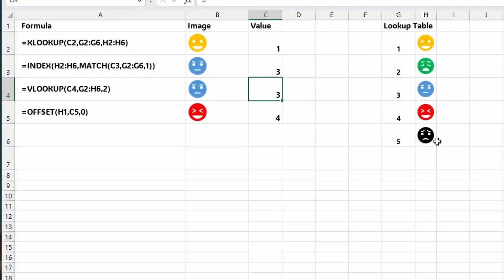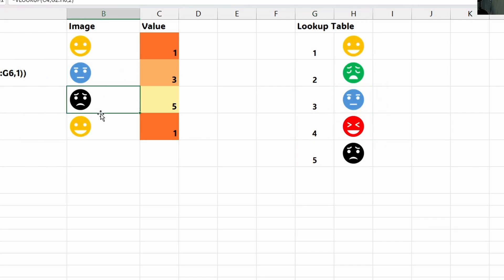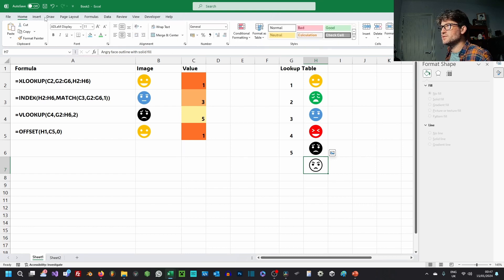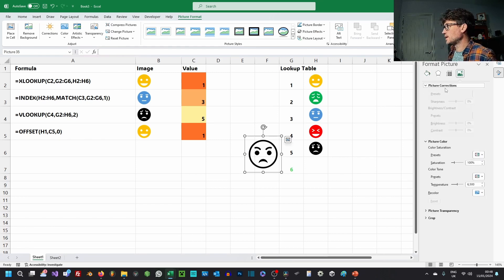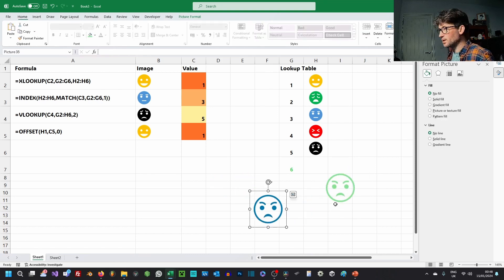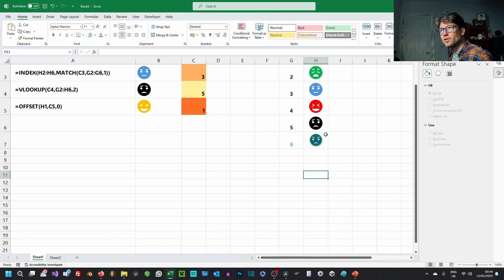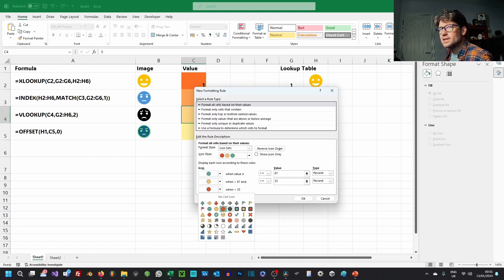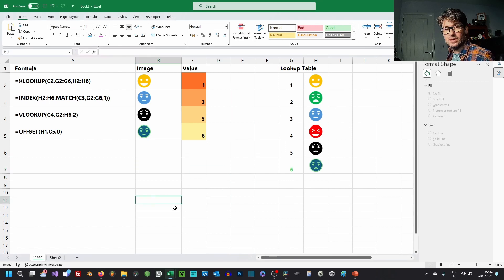Using Office Icons in Excel Cell formulas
Using Icons from the standard office 365 Icon sets in Excel cells, can be access with vlookup, index-match, xlookup , offset etc.
Pretty hand, would be very cool to be able to set the colours though conditionals like conditional formatting , or directly using the font-swatch.